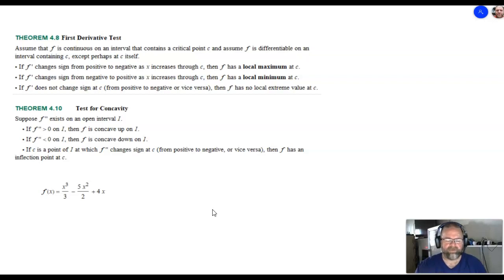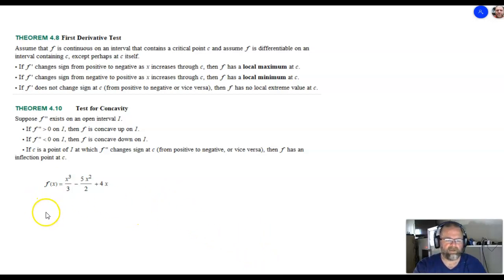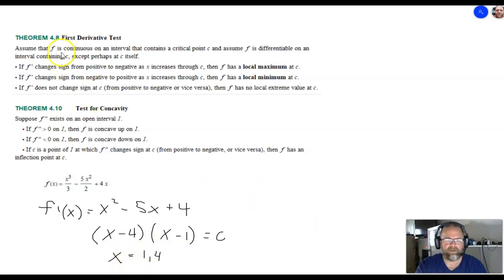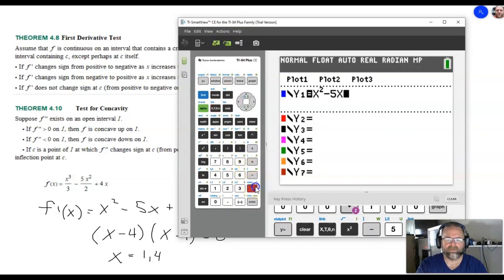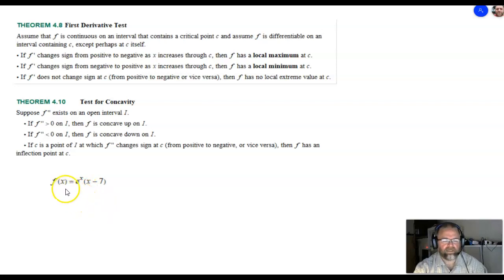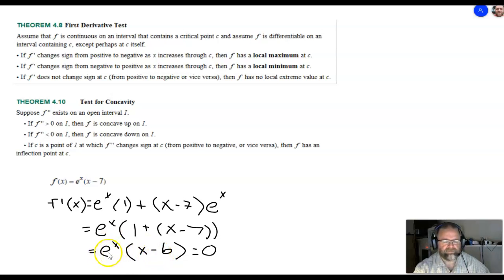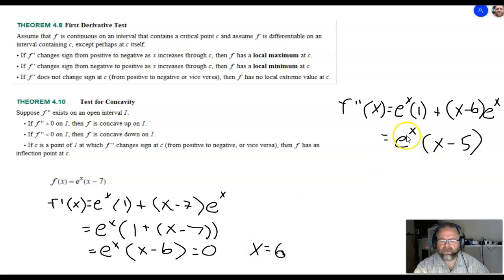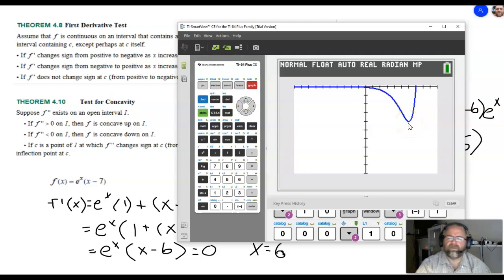MAT271 Section 4.3 Overview